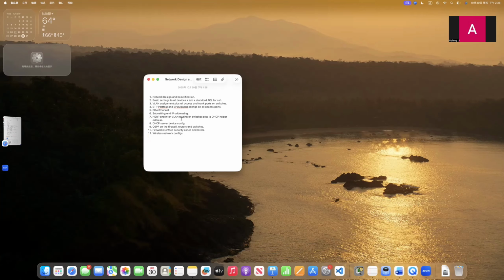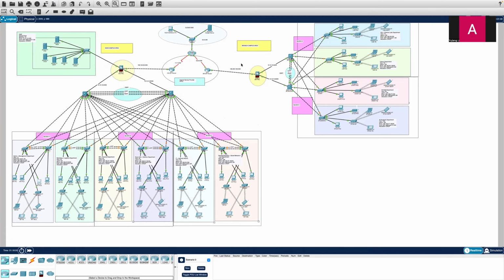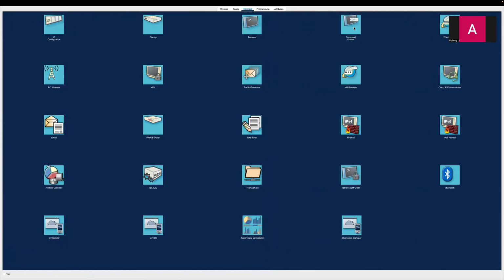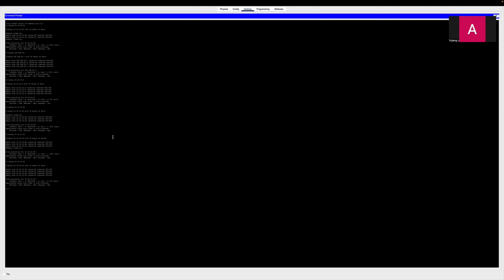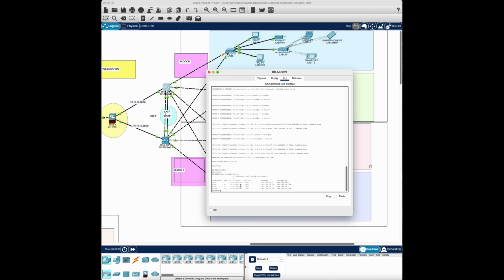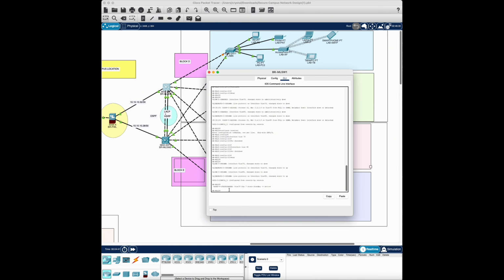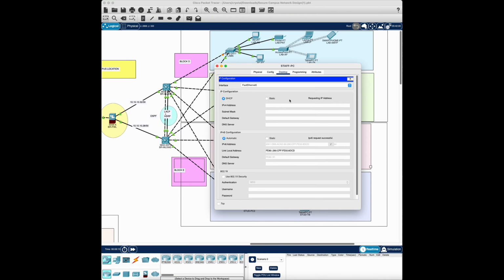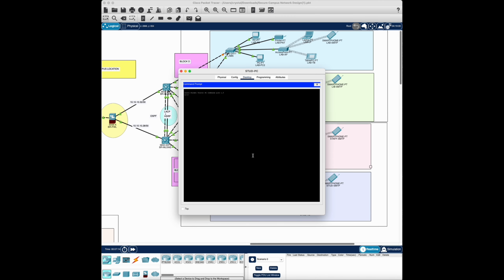7344 Group9 Project1